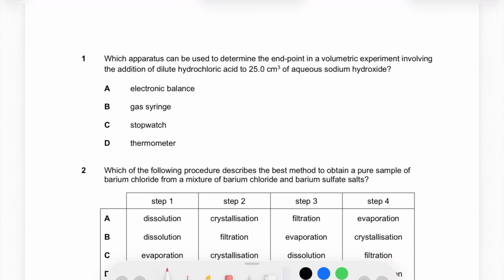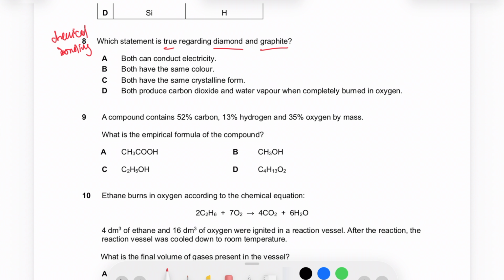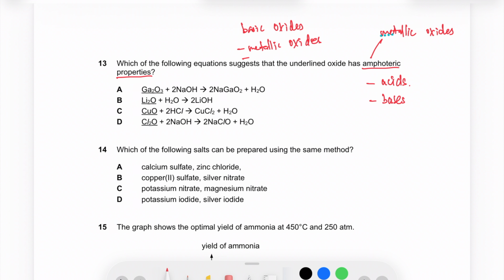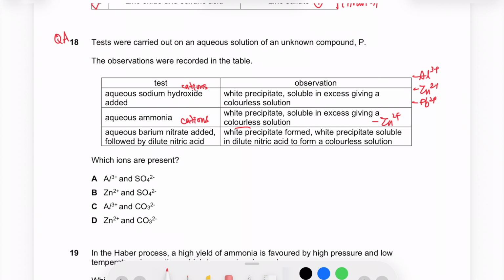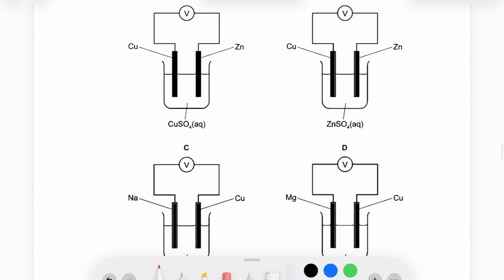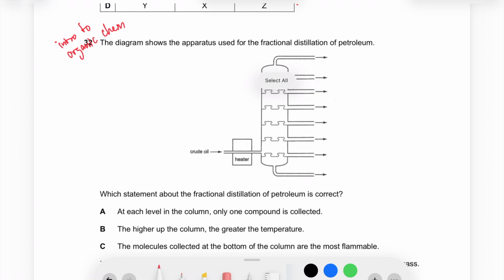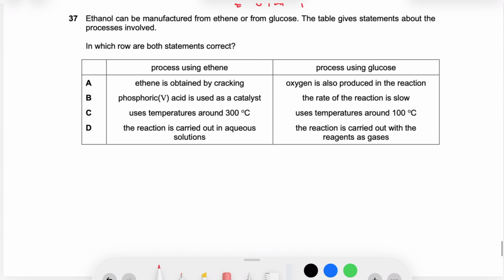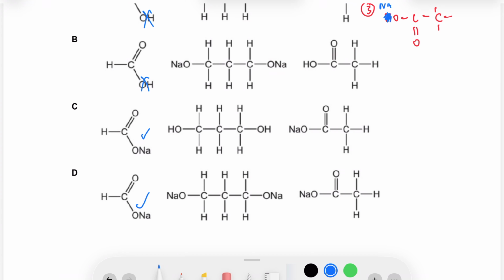[2026] Chemistry Paper 1 solutions video - set 6|TeachNowSG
This video is the solution video on Chemistry Paper 1 - set 6. You can download the softcopy from the link provided below to practise.

0:00 Intro
0:15 Qn 1-5
5:40 Qn 6-10
11:10 Qn 11-15
17:39 Qn 16-20
23:36 Qn 21-25
28:29 Qn 26-30
33:03 Qn  31-35
39:10 Qn 36-40
47:51 Answers

(Please email to request for the link, we are still pending for approval from Youtube in order to show the link here.)